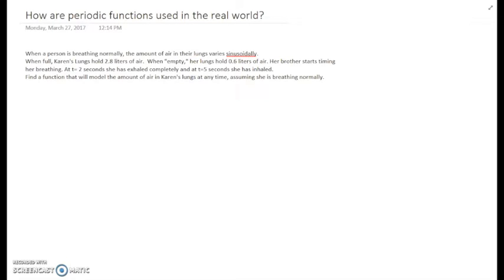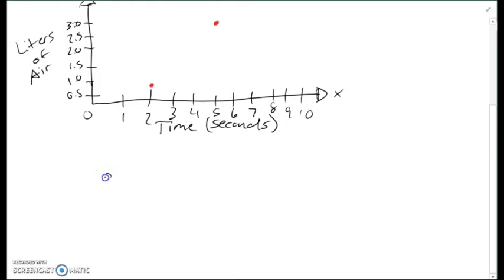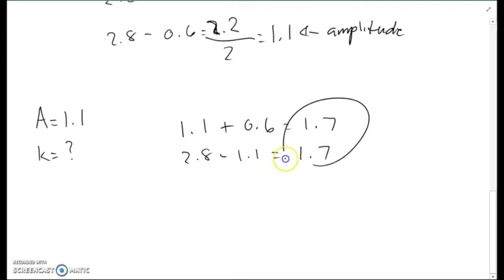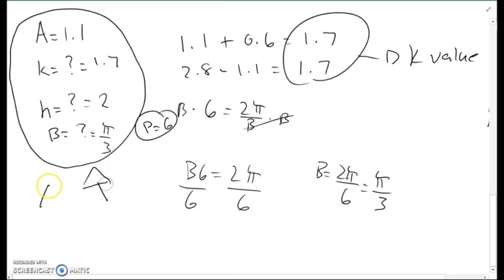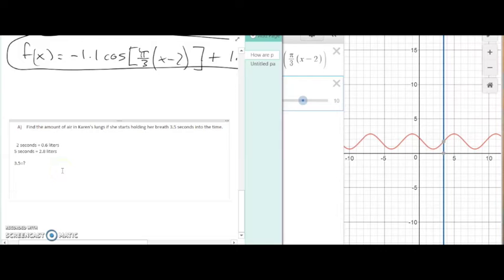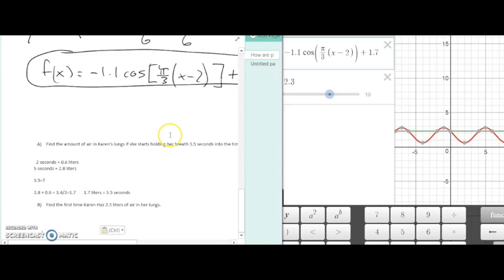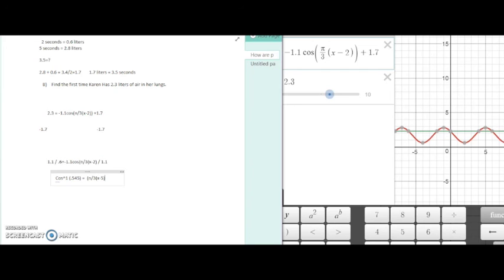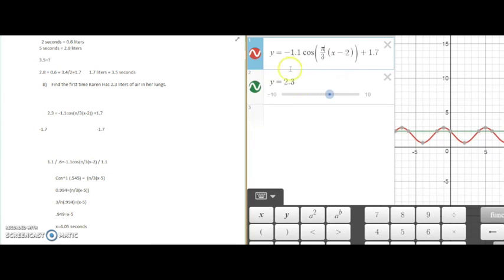Sebastian Flores and Mark Diaz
Homework Purposes